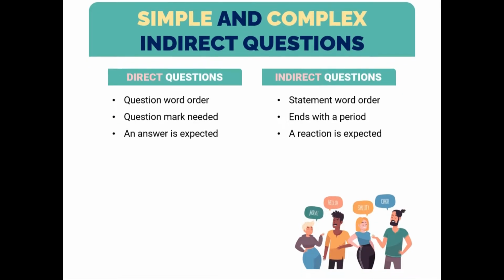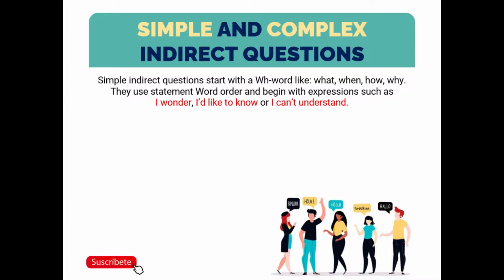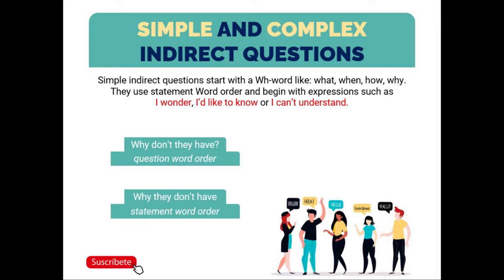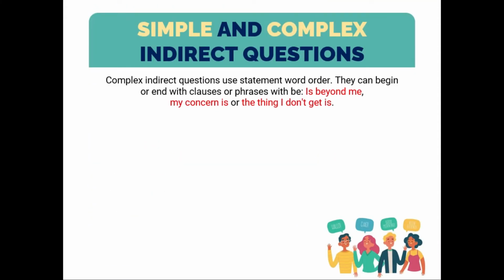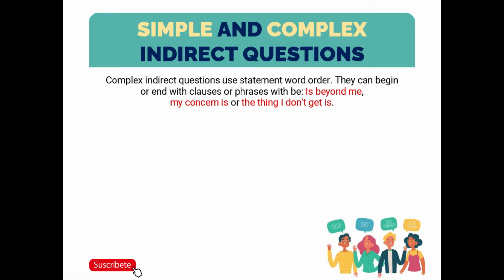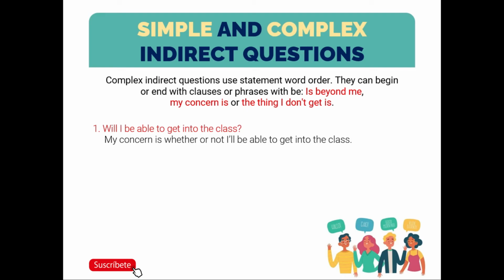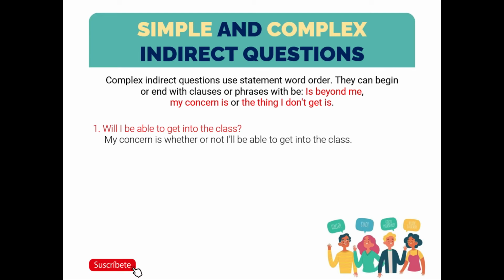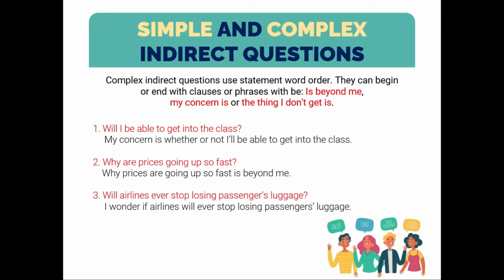Unit 10 B | Simple and complex indirect questions | Passages 1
Online grammar resources for students; Unit 10 "The art of complaining" -  Simple and complex indirect questions; Page 85. - Passages 1 by Jack C. Richards and Chuck Sandy.